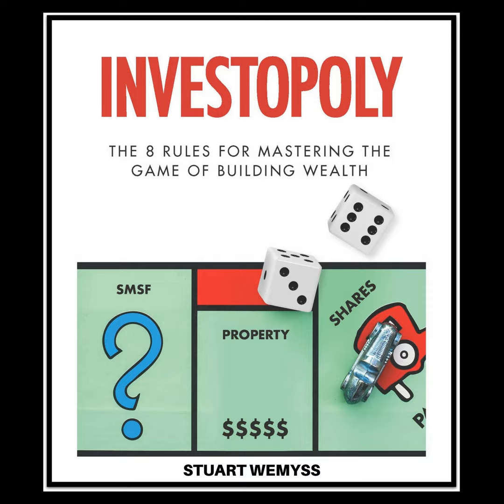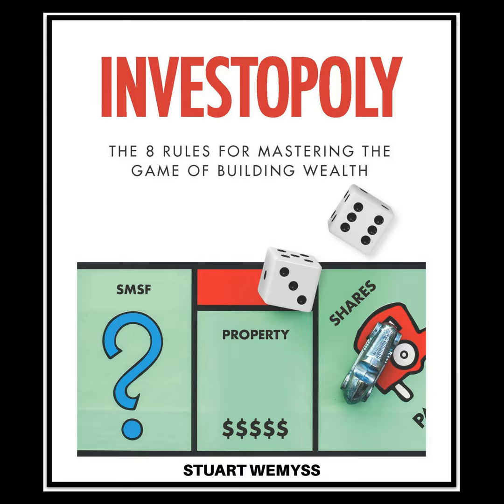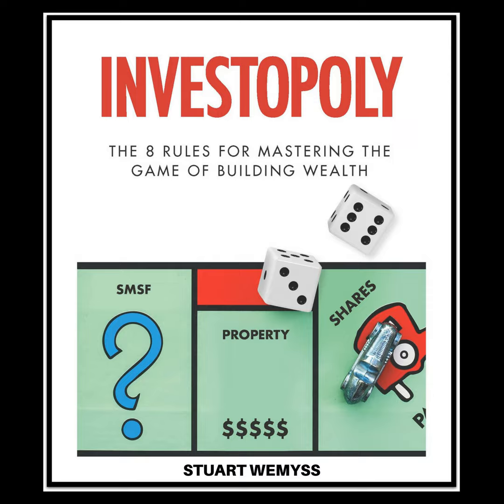Investing in property in the outer suburbs - should you do it?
Some buyers’ agents promote investing in more affordable locations. I can understand why some investors might be attracted to follow their advice. But it’s not until you delve into the theory and evidence that it becomes blatantly obvious that such investments have a high probability of under-performing.

I noticed a buyers’ agent advertise that he bought this "north Brisbane" property for a client for $530,000. He estimated that the rental income would be $480 per week. The land size is large. It’s on 1006 sqm, which apparently has subdivision upside. Sounds good?

Firstly, a bit of research revealed that this property is located 17kms north of Toowoomba, not Brisbane. In fact, it’s over 140 kms from the Brisbane CBD.

Secondly, it’s not going to work as an investment for the following reasons:
§ Toowoomba has a population of only just over 120,000 people. It’s a very small city with plenty of vacant land surrounding it. The property is located in a new estate surrounded by literally an endless supply of vacant land.
§ The land was purchased for $90,500 in March 2007 and a 5-bedroom home was constructed on it. Whilst the land may have appreciated in value since 2007, the value of the dwelling has (and continues to) depreciated. This is evidenced by the past growth rate. The completed property first sold in September 2013 for $445,000. Therefore, over the past 7 years the overall value of the property has appreciated by a mere 2.5% p.a. (inflation was 1.7% p.a. over that period).
§ Apparently, the property will rent for $480 per week. That equates to a gross yield of 4.7% p.a., which is high by capital city standards. But it’s indicative of the fact that the property is mostly building value, not land value. Most importantly, a 14-year-old, 5-bedroom house will start to require an increasing amount of ongoing maintenance, which will diminish the property’s net income.

At first glance this asset might appear to be a good investment because of its affordability i.e. low price compared to capital cities and high rental income. However, it is very clear that it doesn’t have the attributes to drive any meaningful capital growth. The rental income will diminish over time unless capital improvements are made. This is not an “investment”.

But there are lots of similar exam

If you're interested in working with my team and me, discover how we can work together

If this episode resonated with you, please leave a rating on your favourite podcast platform.

Buy a one of Stuart's books for ONLY $20 including delivery.

IMPORTANT: This podcast provides general information about finance, taxes, and credit. This means that the content does not consider your specific objectives, financial situation, or needs. It is crucial for you to assess whether the information is suitable for your circumstances before taking any actions based on it. If you find yourself uncertain about the relevance or your specific needs, it is advisable to seek advice from a licensed and trustworthy professional.